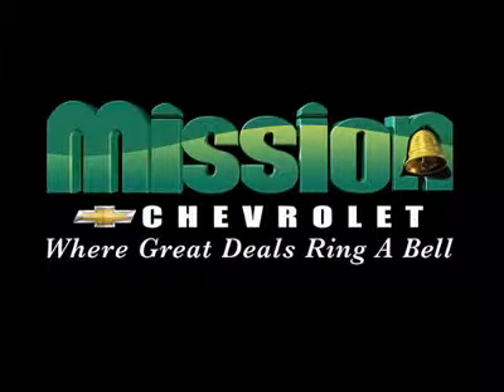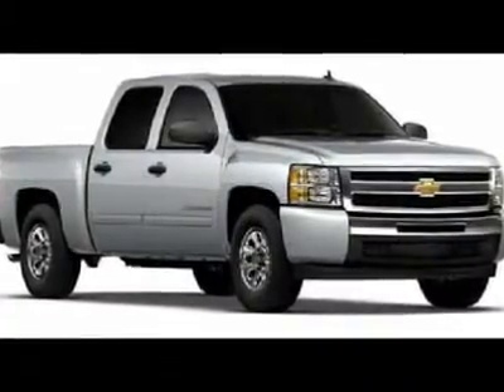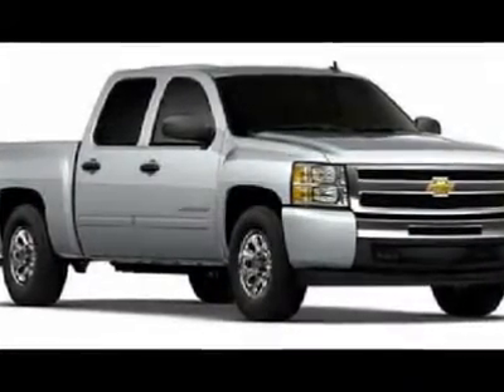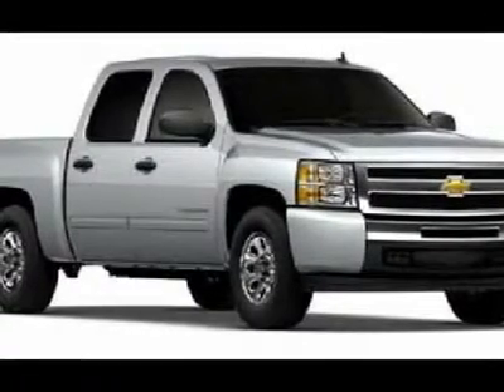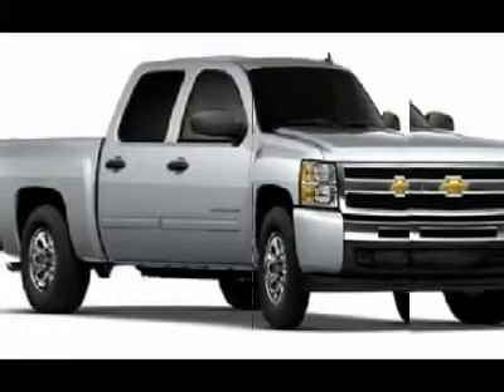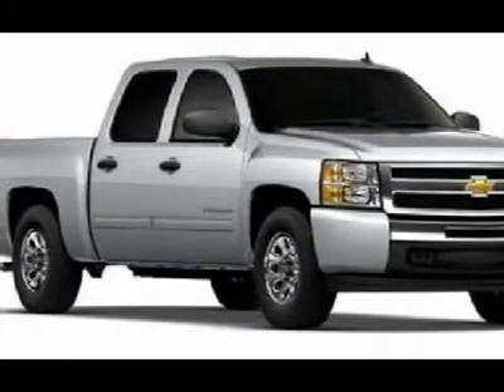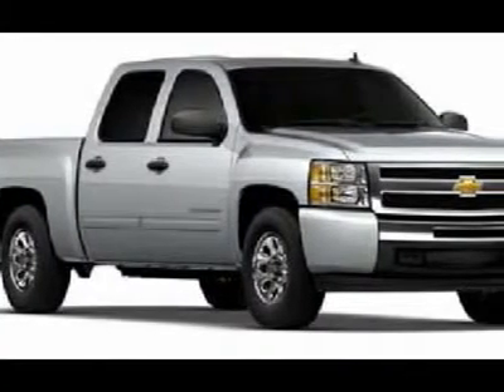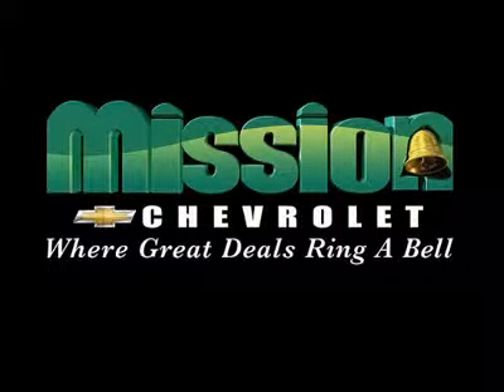2011 CHEVROLET SILVERADO 1500 El Paso, TX 10879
2011 CHEVROLET SILVERADO 1500 El Paso, TX
Stock #10879

Mission Chevrolet
1316 George Dieter Dr.

Looking for the right car? Today could be your lucky day. With 0 miles, this White Diamond Tricoat, 2011 Chevrolet Silverado 1500 equipped with automatic transmission could be yours. Request more information and set up a test drive right away.